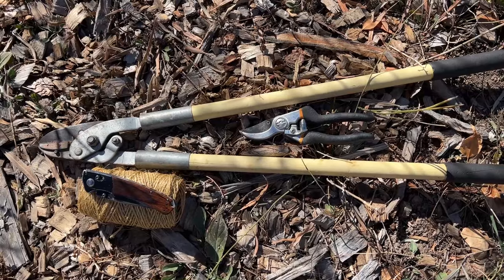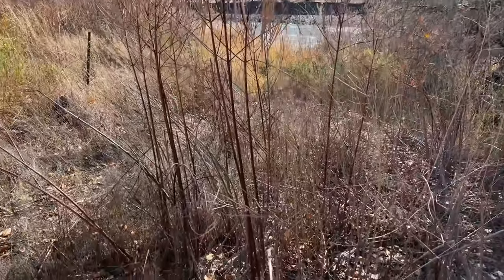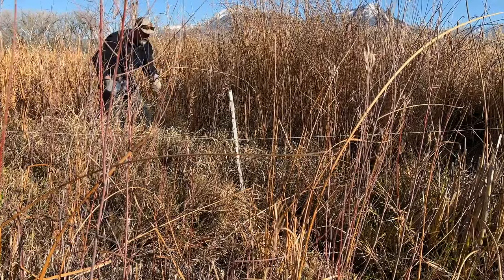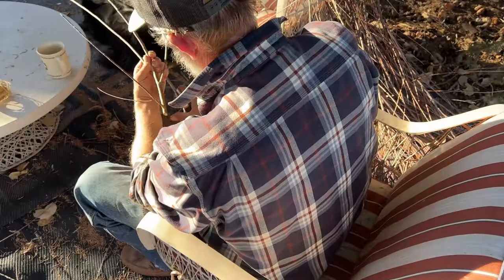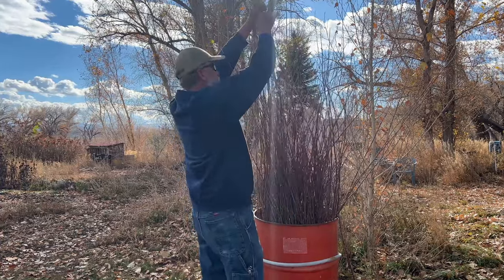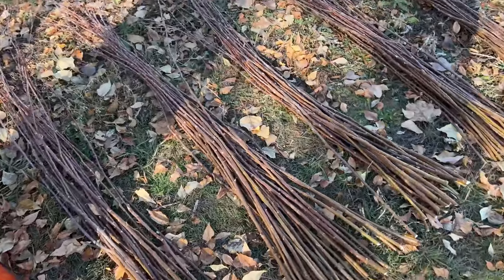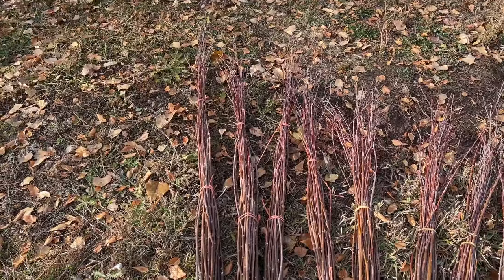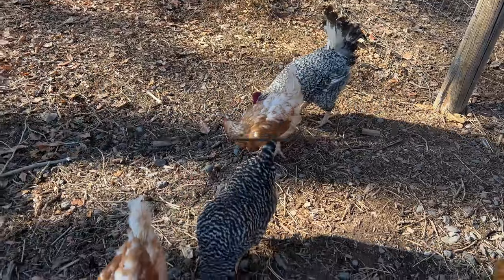How I cut and store basketry materials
If you want to have basket making supplies throughout the year, fall is the time to stock up. Following the advice given by the good folks from laughingcoyoteproject.org I set out to harvest willow, tule, and dog bane from the marsh. Here, I show you how I cut, prepared, and bundled these materials for long-term storage.

Here is a link to the video describing how to use these plants: